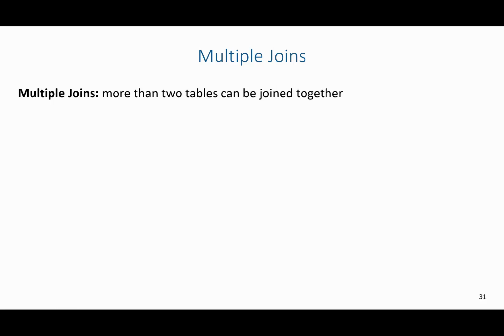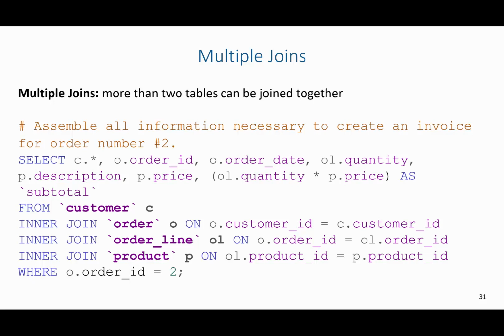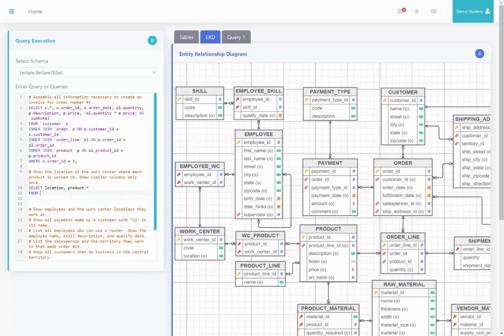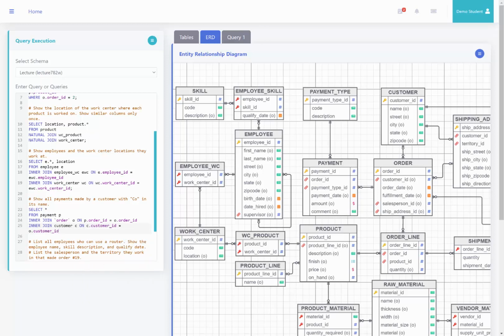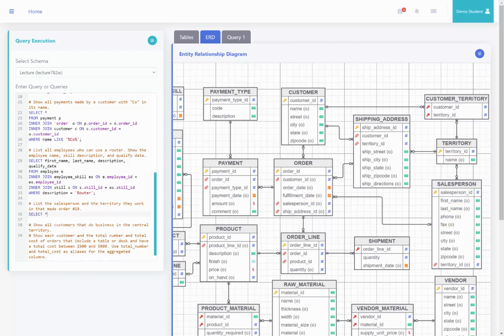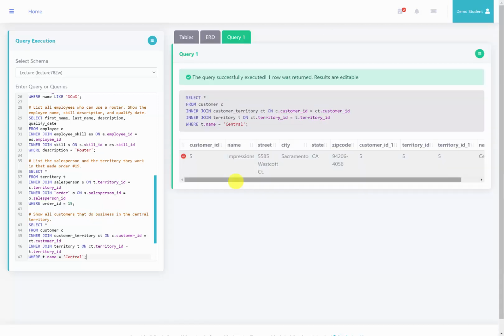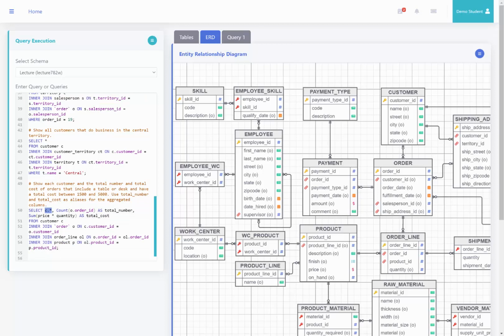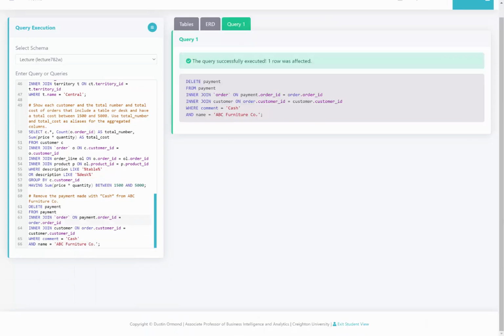Advanced SQL: Multiple Joins